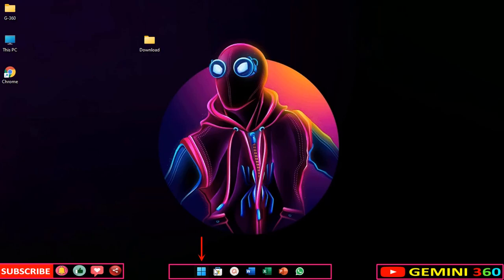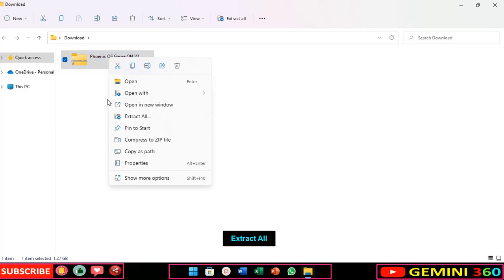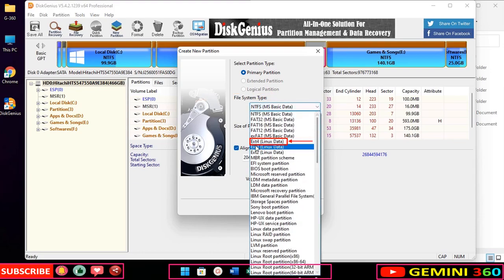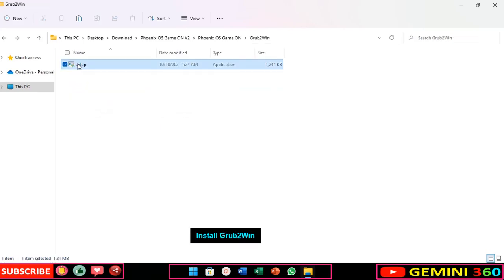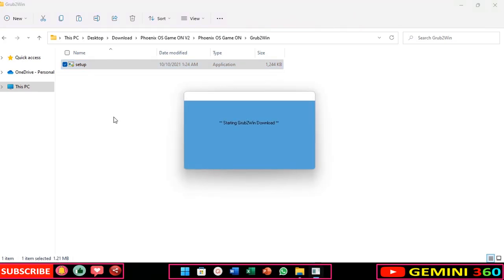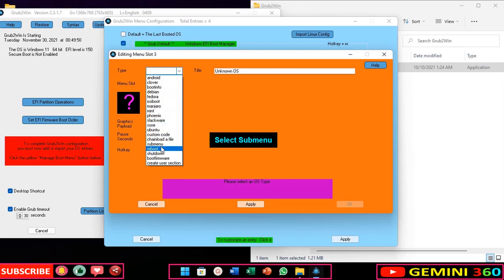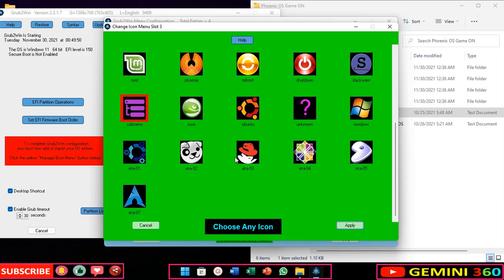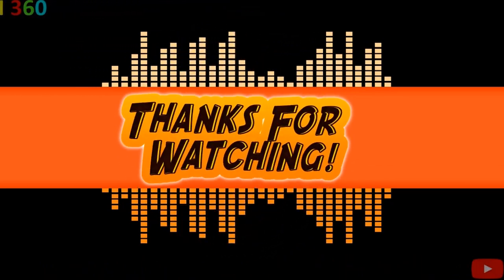How To Install Android OS Game ON V2 | Light & Fast | PUBG 60 FPS | No Apps & Games Crash.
Welcome To YT Channel GEMINI 360

Hi Viewers!

In This Video I'll Show
How To Install Game ON V2 OS

What Is PHOENIX OS GAME ON V2 OS?
It Is A Latest & Best Customized Version Of Phoenix OS (Android OS)

FEATURES:
1) No Booting Error
2) WIFI Working
3) Google Playstore Working
4) No Apps & Games Crashing